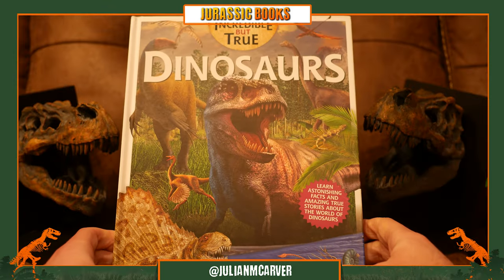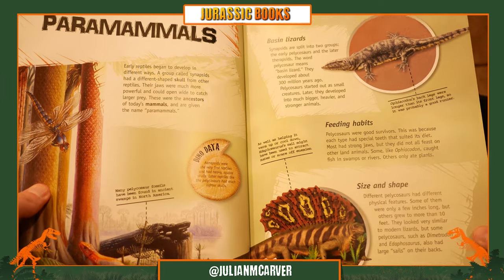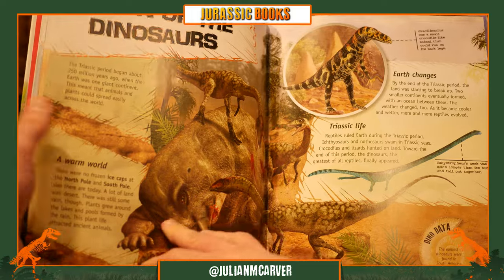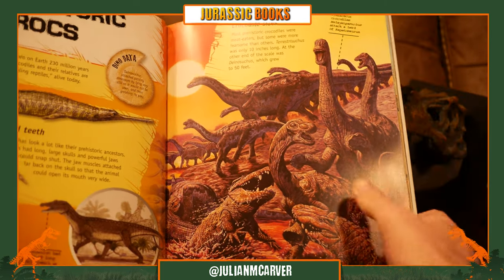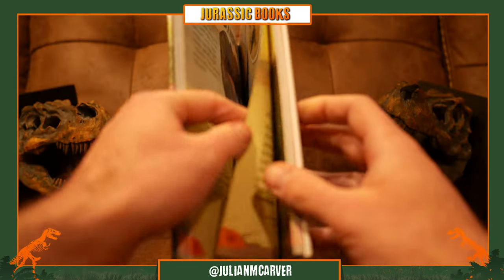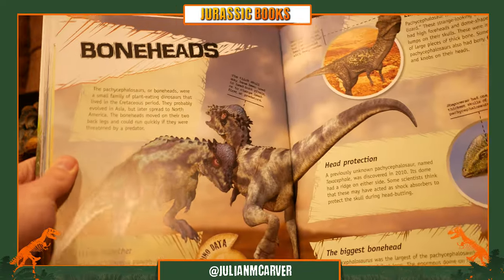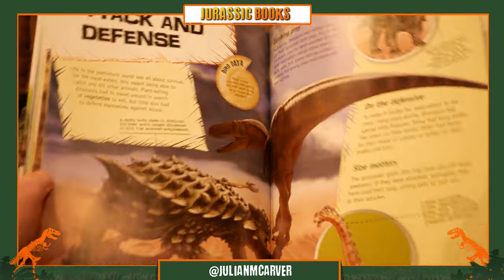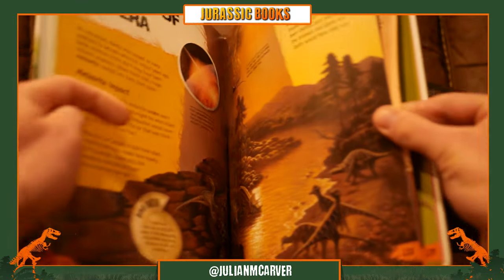Jurassic Books Episode 21 "Incredible But True: Dinosaurs" by Hinkler Books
Jurassic Books spotlights "Incredible But True: Dinosaurs" by Hinkler Books. This book is full of great photos and is ideal for middle-grade children intrested in dinosaurs and prehistoric life.

Julian Michael Carver is a Scribe Award nominated writer and member of the IAMTW (International Association of Media Tie-in Writers). He is primarily known for his works with dinosaur-related fiction for all ages. Occasionally he also writes science-fiction. He has several notable works including The Backpack Dinosaur series, Dino-Tech, Triassic, Megacroc, and a licensed novel based on the show Primeval: New World. His works have been featured in Baen, Prehistoric Times, Severed Press, and more.

If you want to support me, please consider buying one of my books: